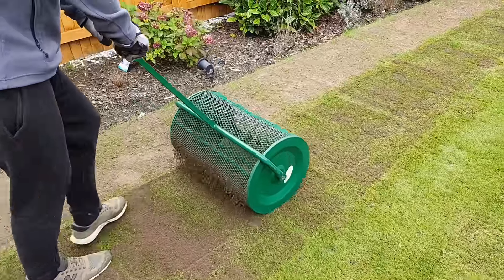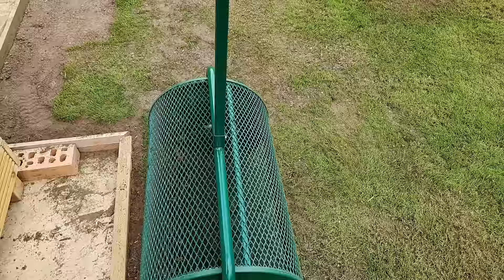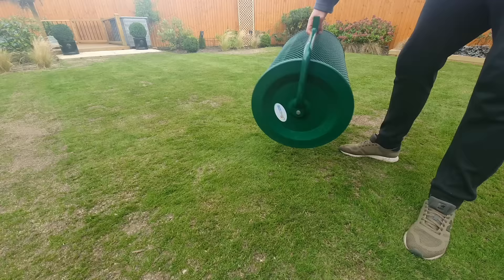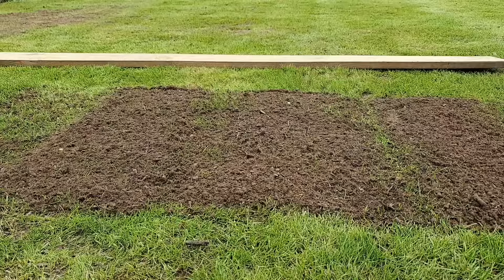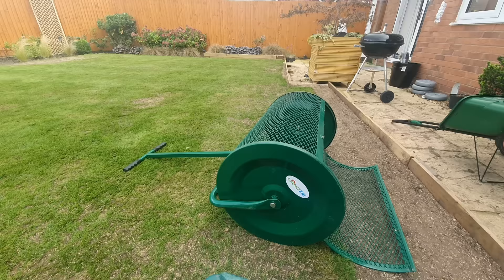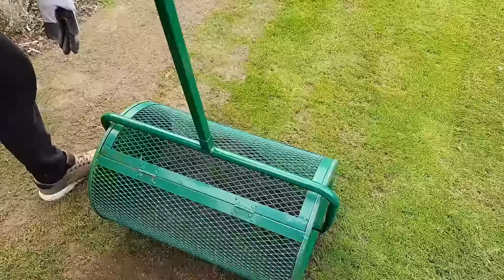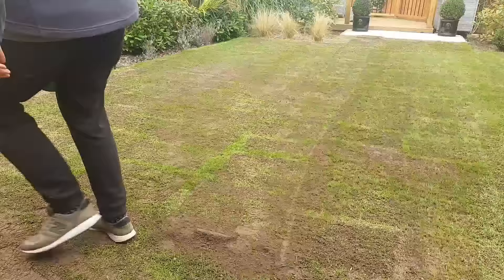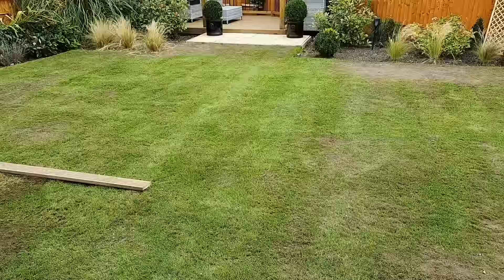Landzie Compost Top Dress Spreader Review (Lawn Results)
Topdressing my lawn with the Landzie spreader, this equipment was provided on loan to me by garden imports uk Ltd and saved me loads of time on the topdress process.